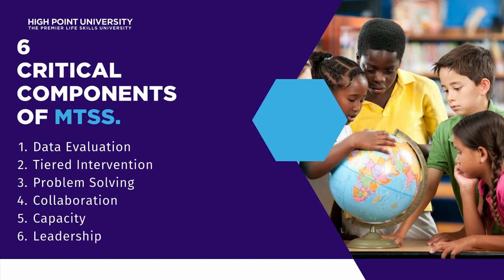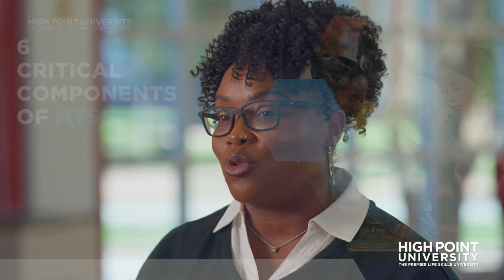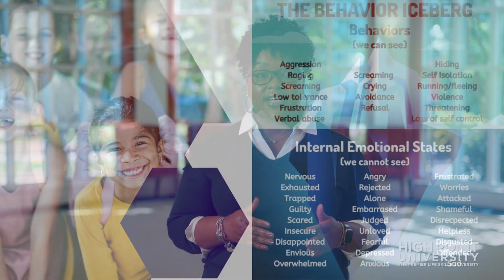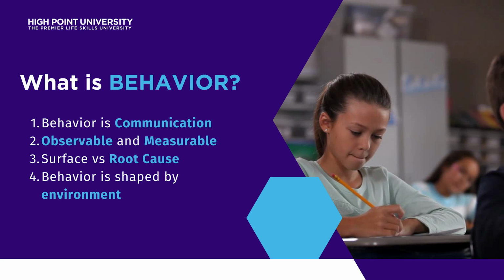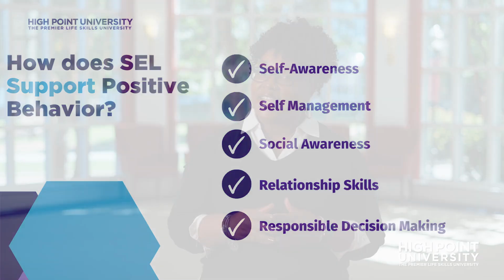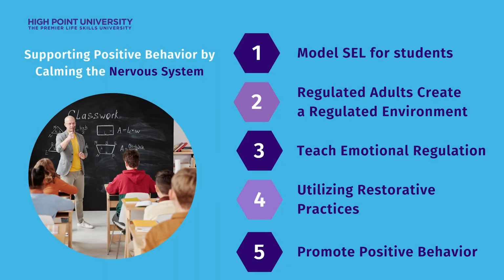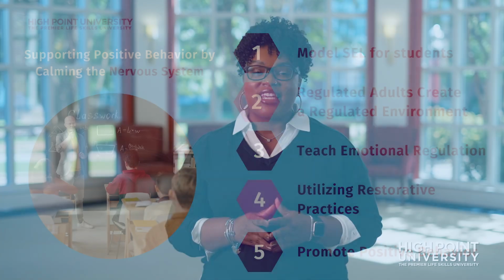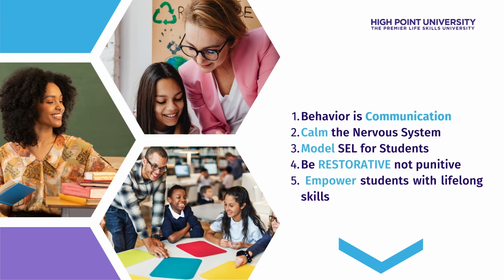Connecting SEL to Behavior Support